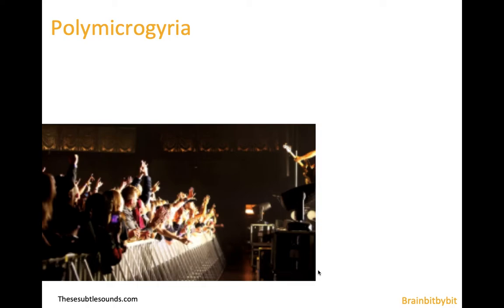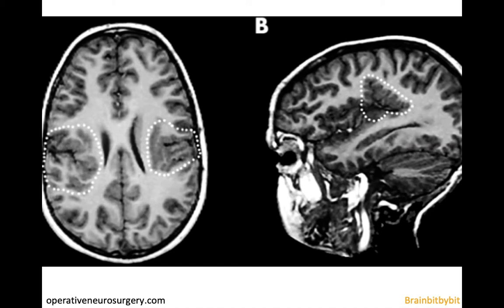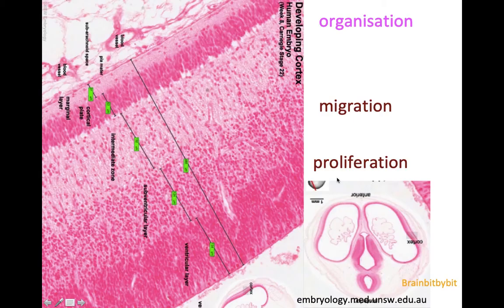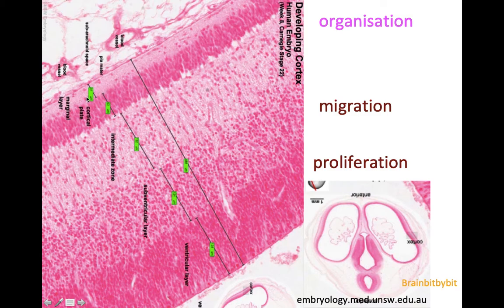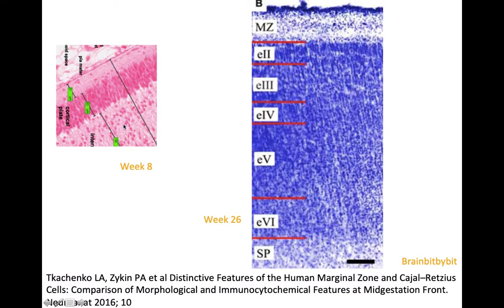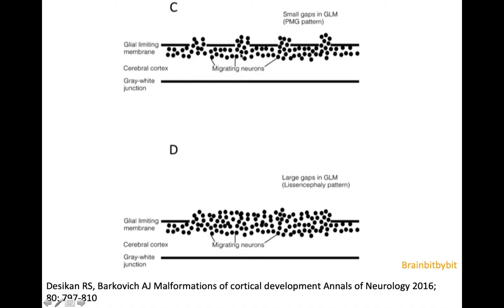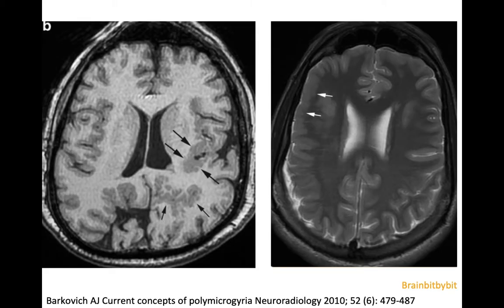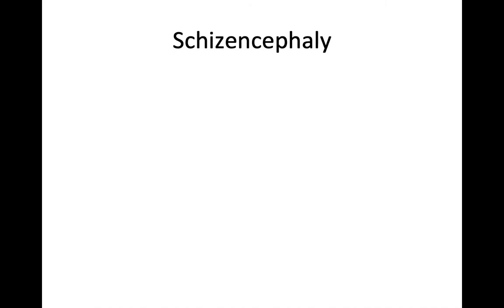9. Polymicrogyria; PMG, cortical malformation, post migratory, glial limiting membrane, neuroimaging